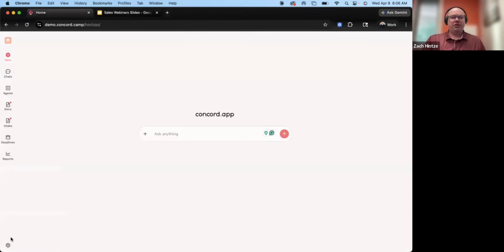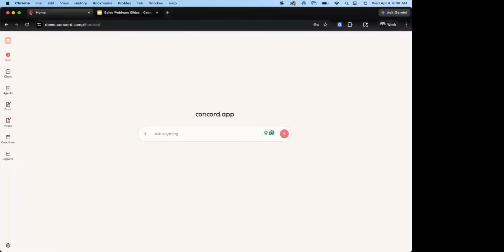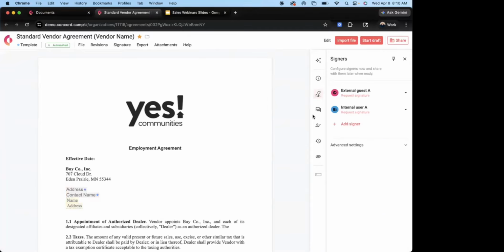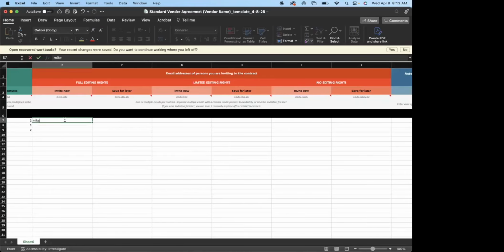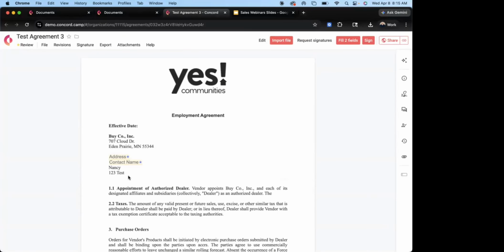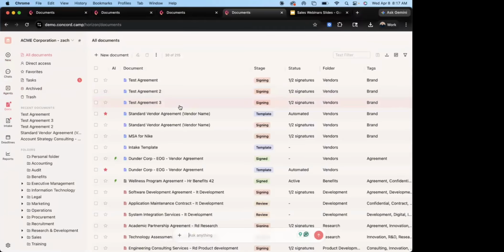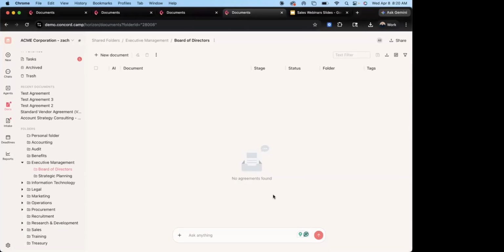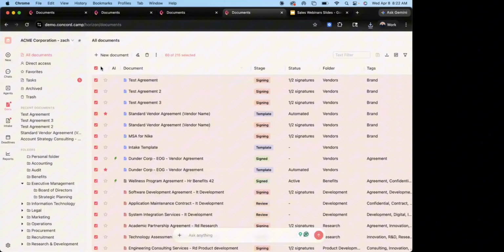Bulk Actions in Concord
Join us for a live look at how Concord's Bulk Actions can help your team manage large volumes of agreements without the manual effort. Learn how to make updates, send reminders, and take action across multiple contracts at once so your team can move faster and stay organized.